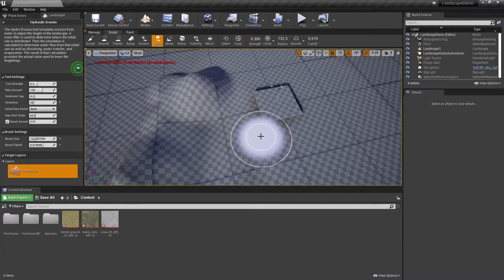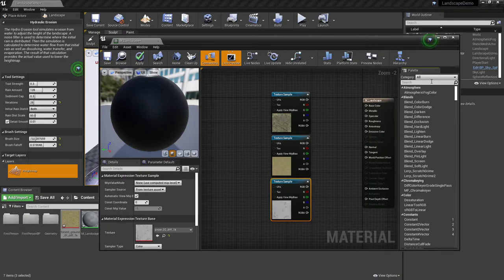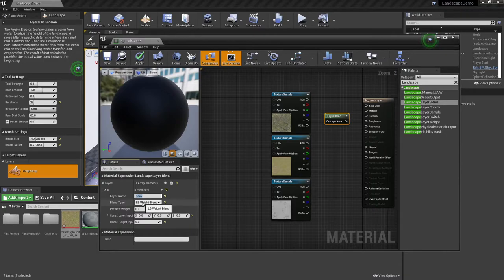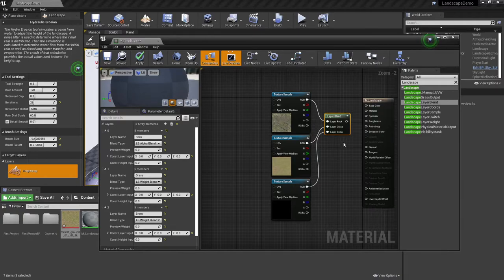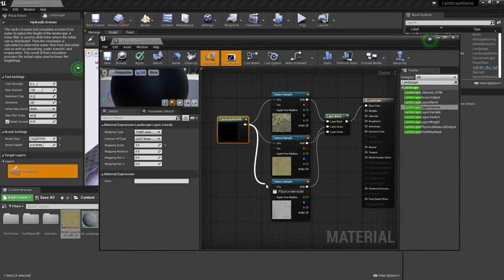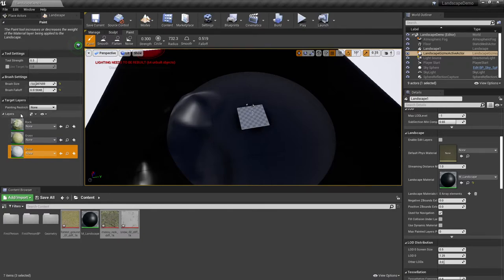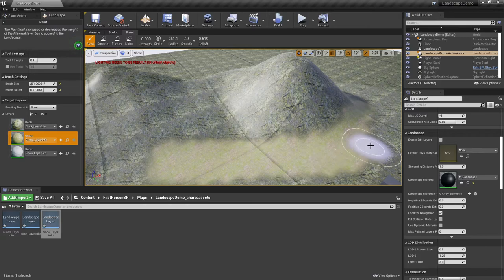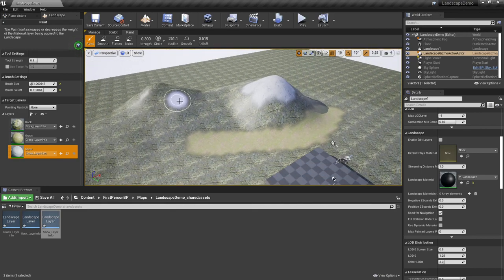MMC170 - Landscape Material Creation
Landscape Material Creation